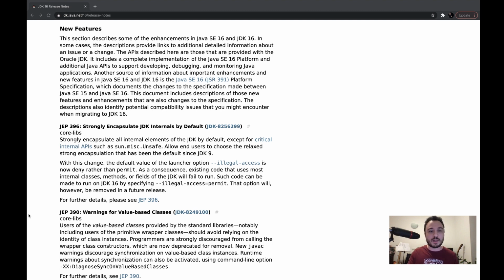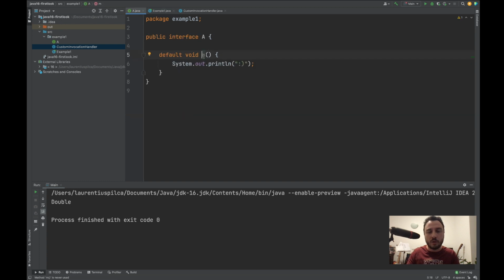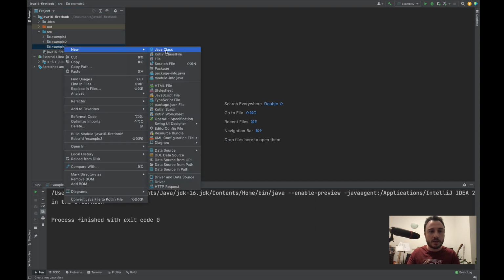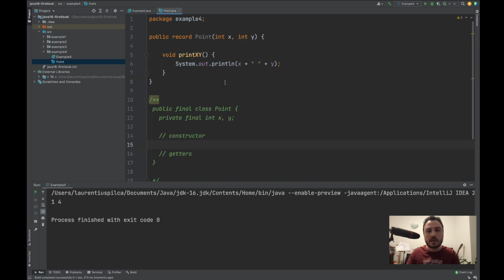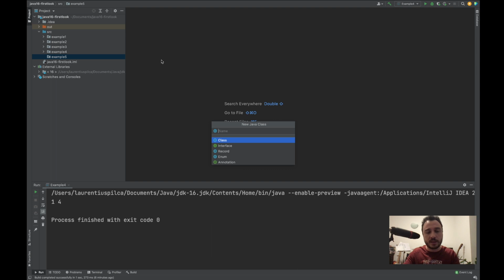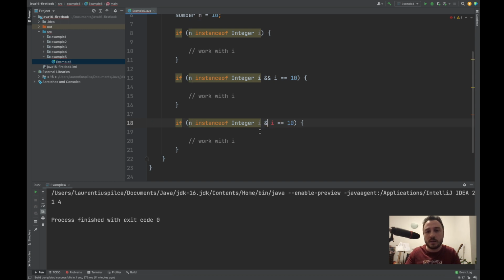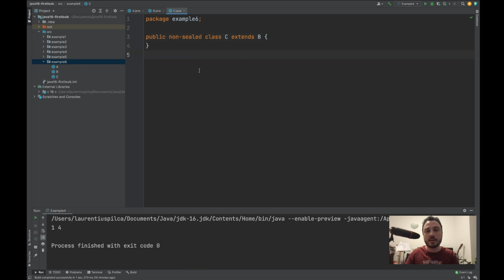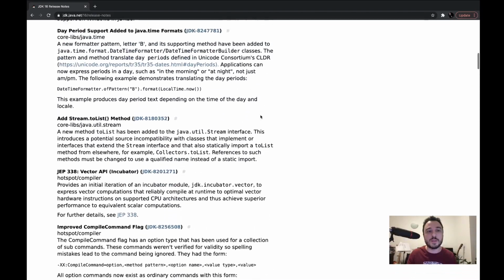Java 16 is here! Let's discuss it!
In this video, we discuss the most important additions to Java in Java 16.

- Add InvocationHandler::invokeDefault Method for Proxy's Default Method Support
- Day Period Support Added to java.time Formats
- Add Stream.toList() Method
- Records
- Pattern Matching for instanceof
- Sealed Classes (Second Preview)